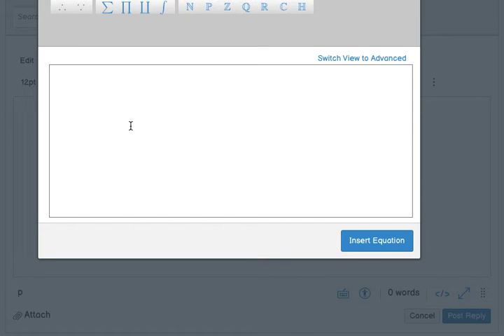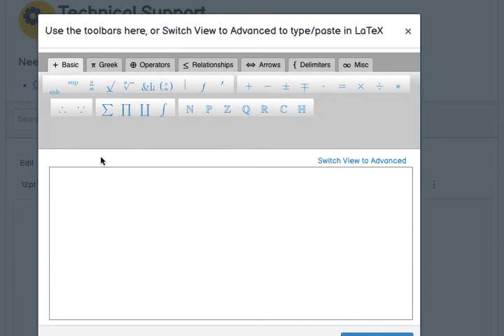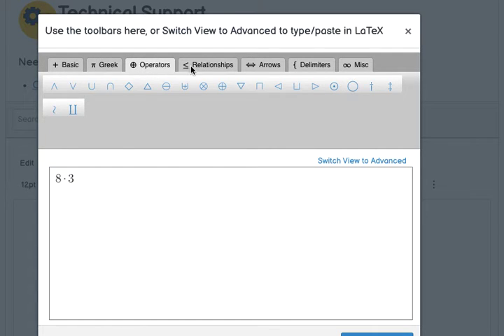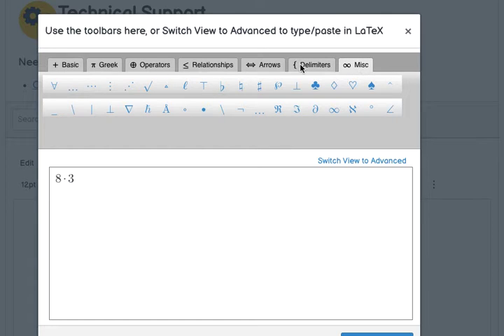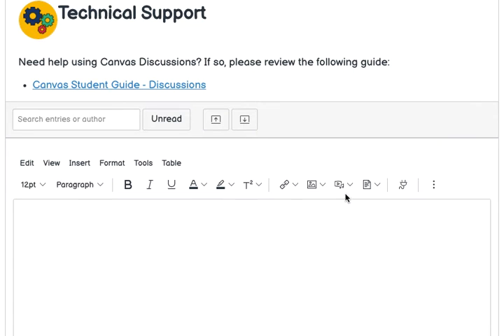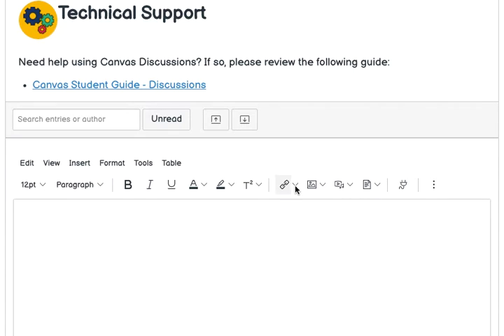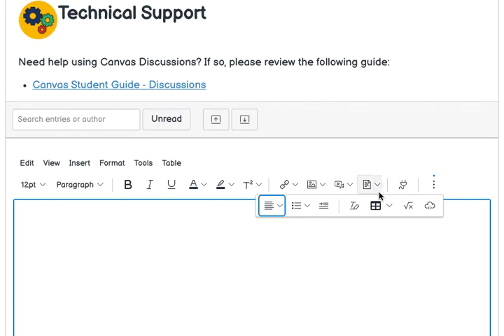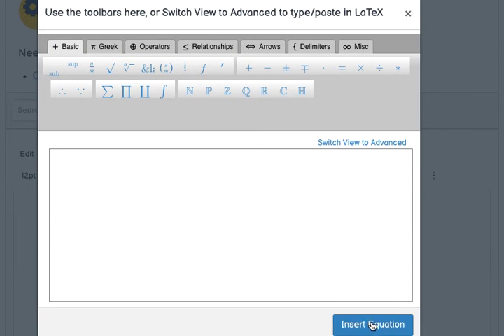Equation Tool in Canvas